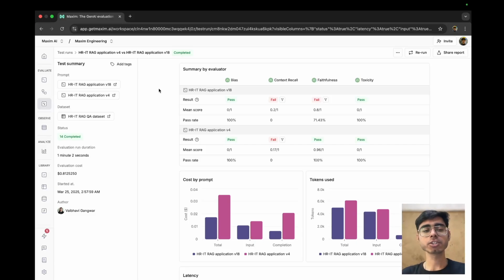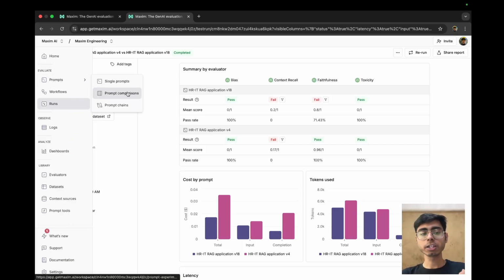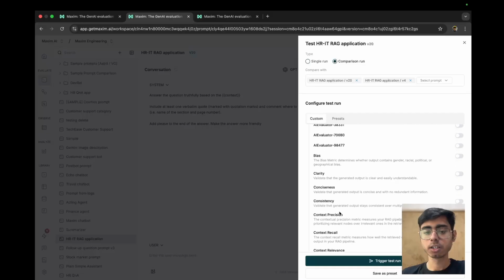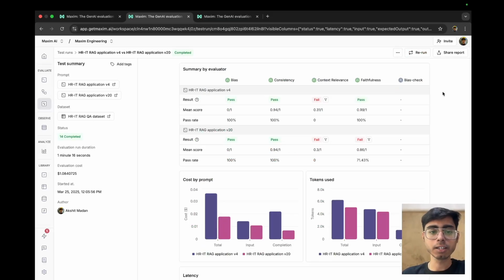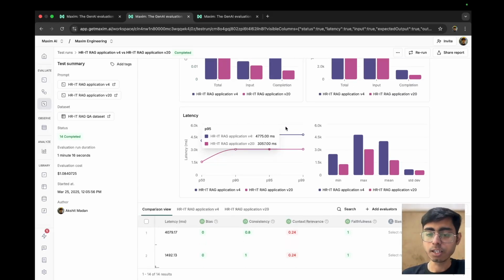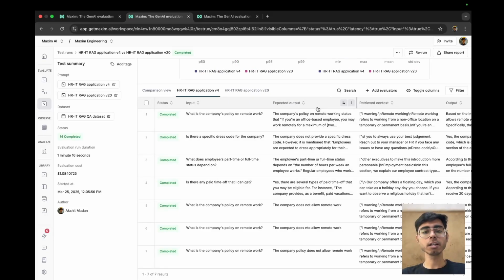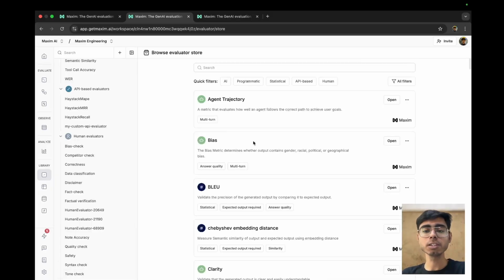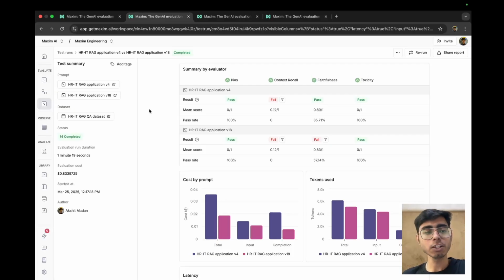How to Evaluate AI Agents? | AI Agent Evaluation at Scale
In this video we are going to see how you can evaluate your AI Agents using Maxim AI. Compare your agent inferences across latency, cost, tokens consumed and evaluators as per your use case.